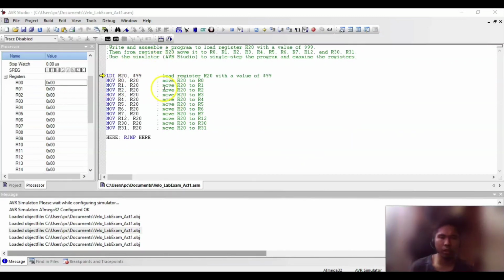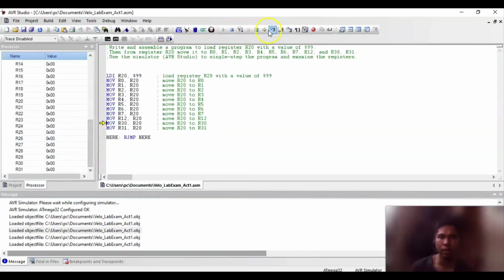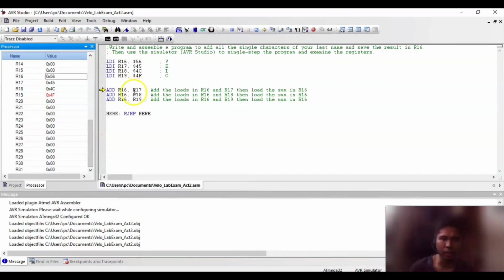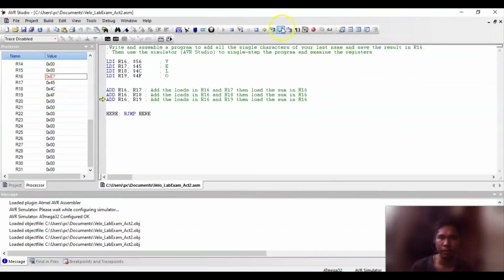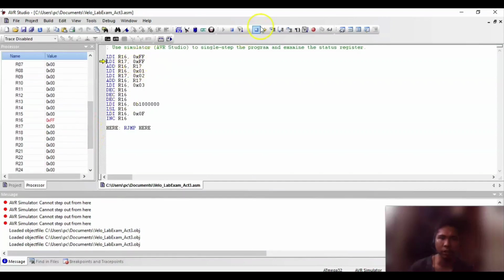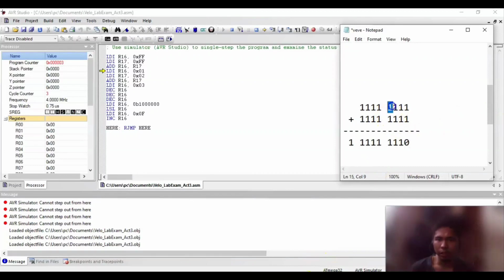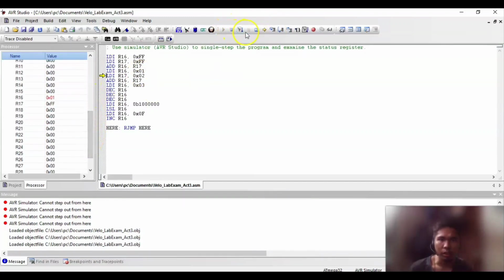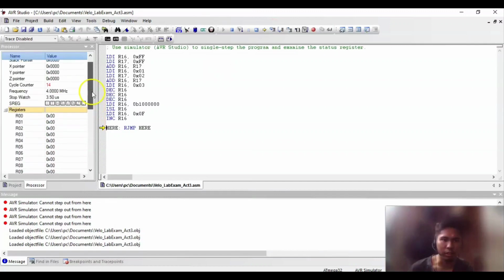VELO, NOVEN L. (3ECE-A) LabExam